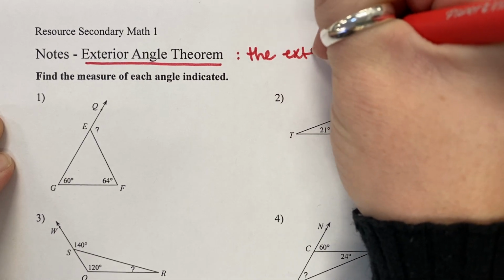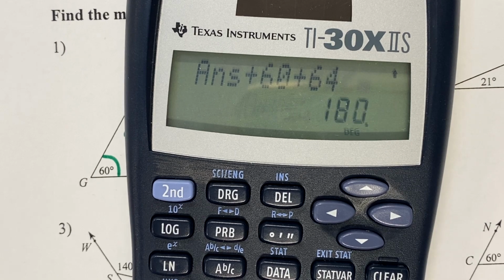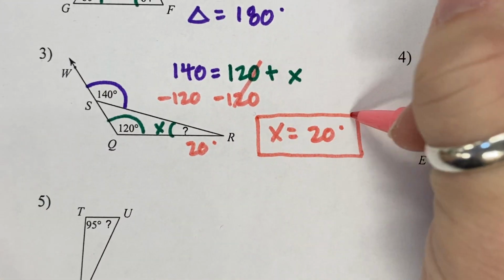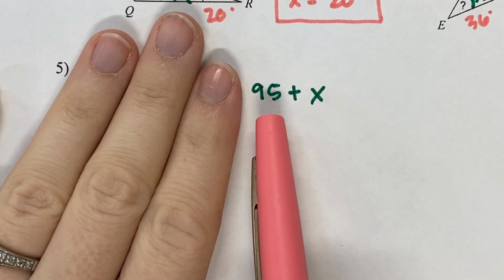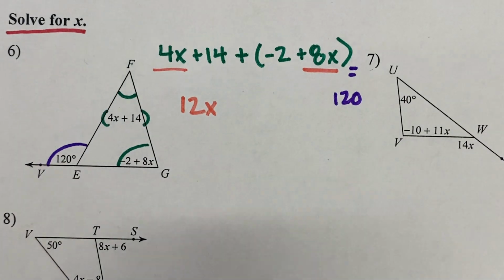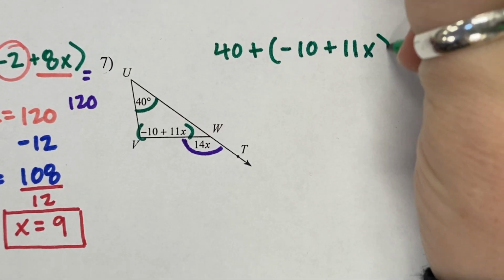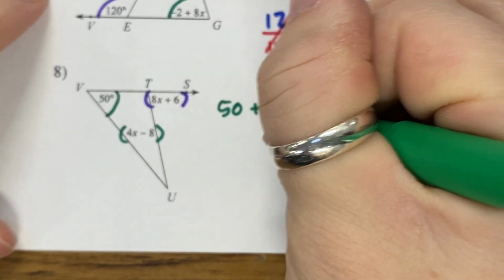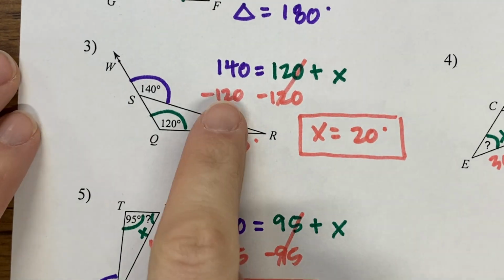Sec 1 exterior angle theorem